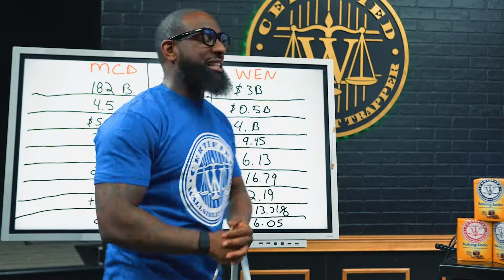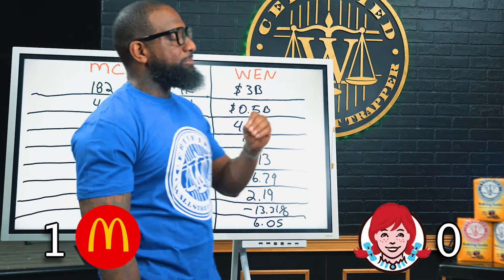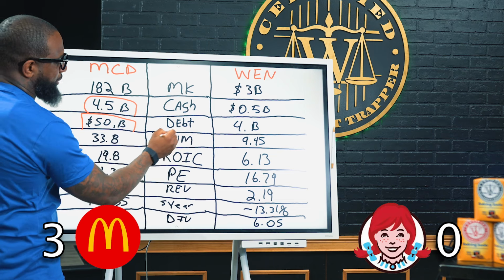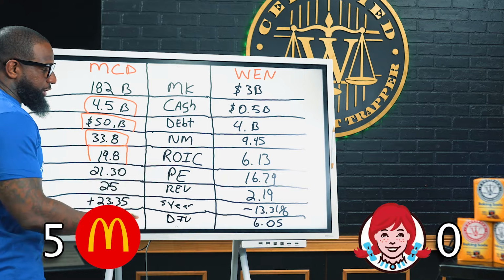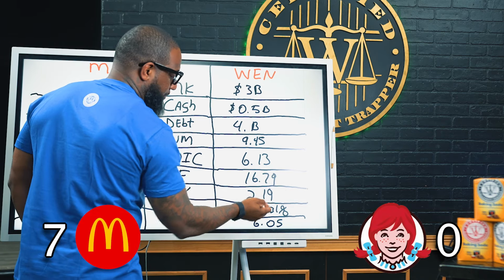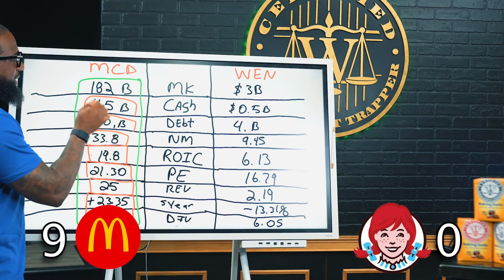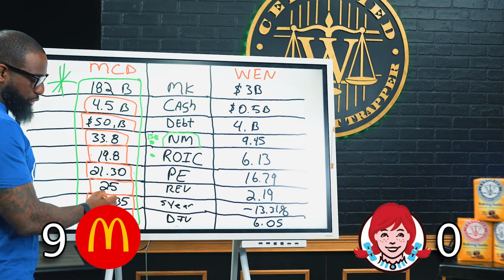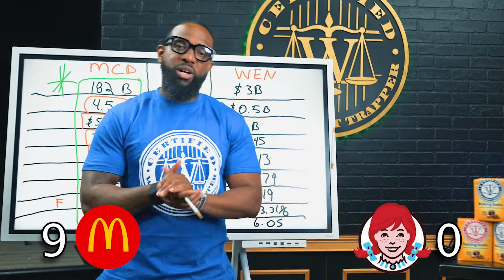Company Comparison: Mcdonald's vs Wendy's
“From the Trap to Wallstreet” From the Trap to Wallstreet is not only a brand but a movement dedicated to empowering and improving the financial state of Urban America. The foundation of this movement is to highlight the power of the black dollar by transitioning its use to make other races and nationalities wealthy to making it our most powerful tool in building wealth for ourselves and generations to follow.

This movement specifically caters to us! Those that are driven to improve their financial state through investing in company stocks & bonds. For far too long the knowledge of wealth and how to attain wealth has been crafted in an encrypted language for us to be unable to comprehend easily. Those days are gone! From the Trap to Wallstreet pioneers this journey for all.